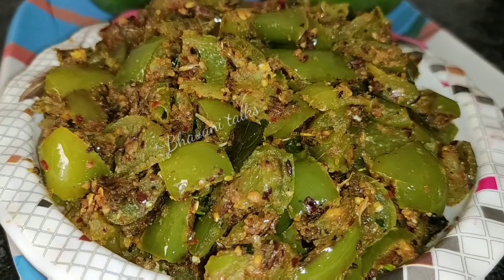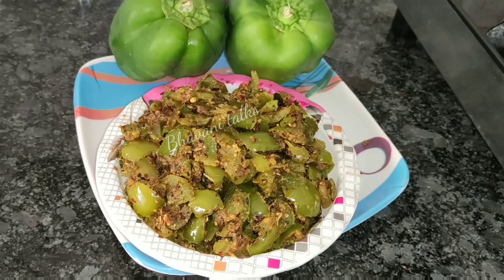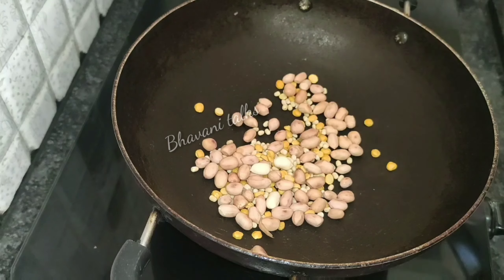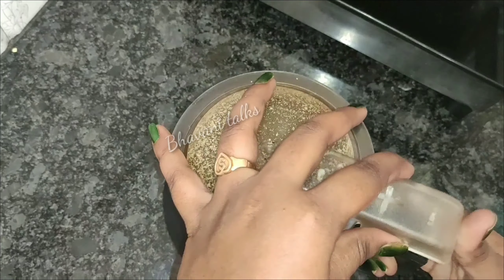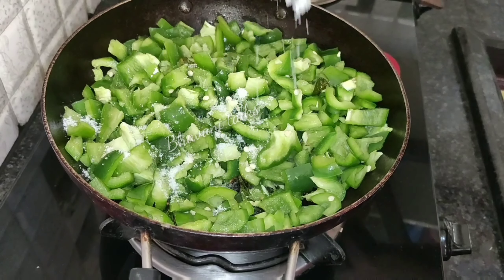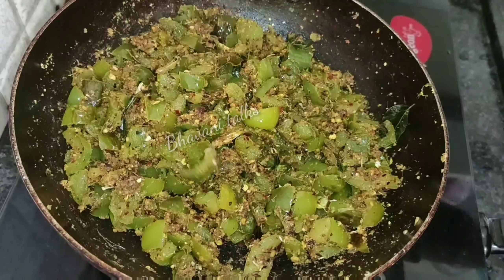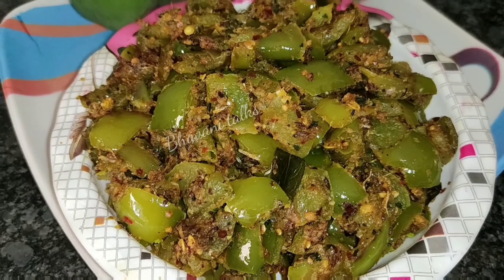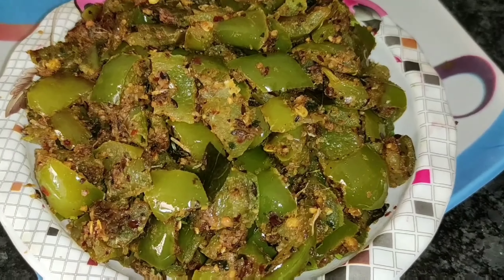Capsicum fry//క్యాప్సికం టేస్ట్ ఇష్టపడని వారు కూడా ఇష్టంగా తింటారు ఈ క్యాప్సికం ఫ్రై//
capsicum fry
how to prepare tasty capsicum fry